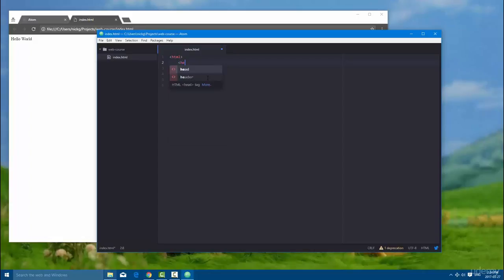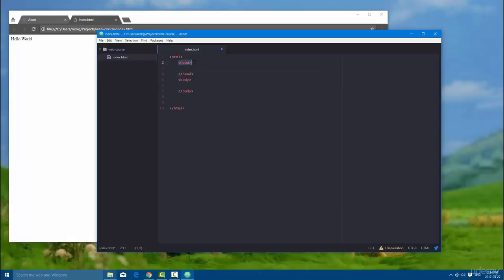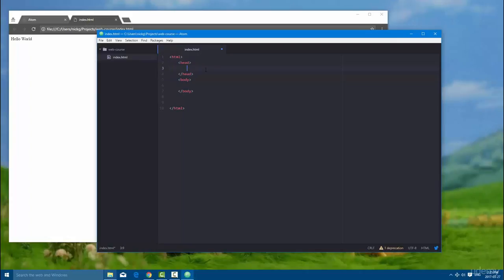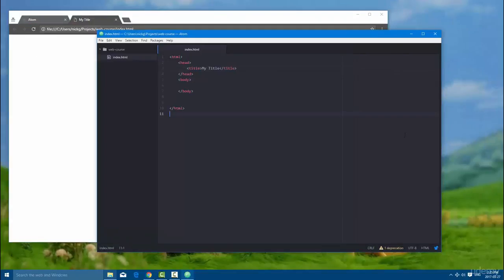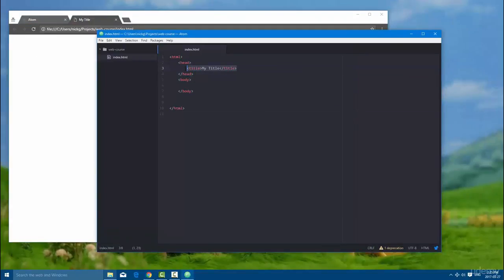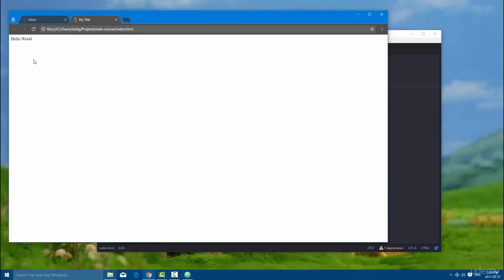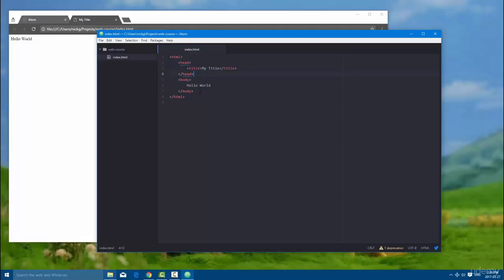2 1 HTML document structure